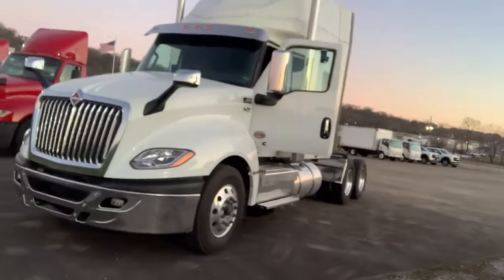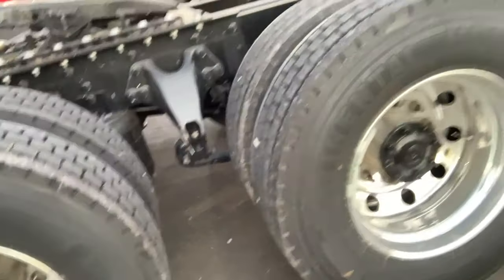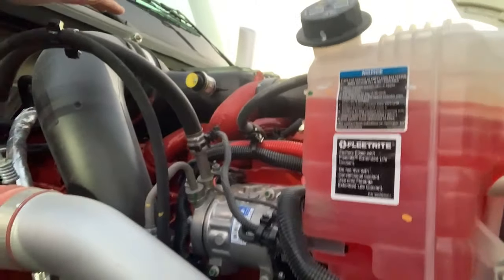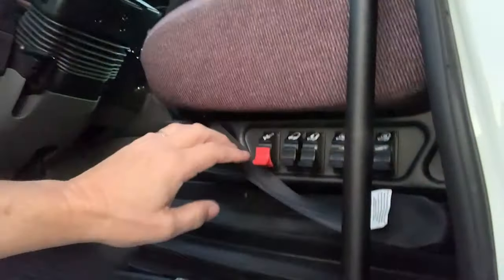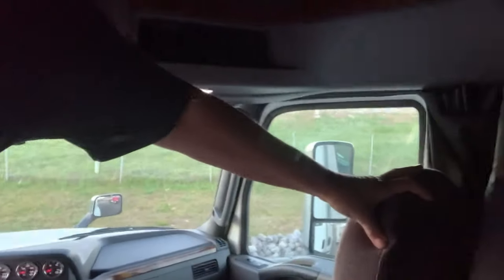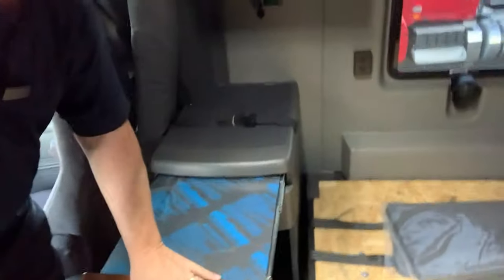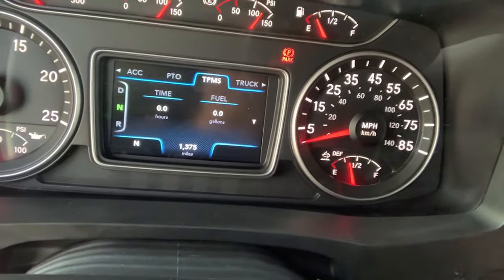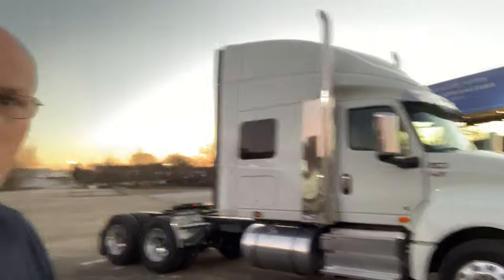Full Length Product Review International LT High HP High Options by Michael Olen of Lee-Smith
Full Length Product Review International LT High HP High Options by Michael Olden of Lee-Smith

0:00 LT Double Bunk X15 Cummins Eaton Automated Intro
0:42 Exterior Product Review
1:21 Under Storage and Back of Cab (BOC)
3:23 Cummins X15 Eaton Endurant Automated Transmission
4:37 Safety Lamp Check
5:36 Worklight Rock Concert
6:00 Driver Seat
6:26 Switches, Gauges - In Depth
8:44 Sleeper Berth - In Depth
9:06 Features - Sleeper Berth
10:21 Above Occupants Storage and Curtains
11:06 Virtual Gauge Package Operation - Engine Start
13:15 Quick Drive
14:00 Conclusion and Still Pictures

Good day this is Mike Olden with Lee-Smith!  I do look forward to working with you on your next International truck tractor!  This is the International LT Hi-Rise Double Bunk Sleeper with bright finish preferred by owner operators.  The power train – The Cummins X15 14.9 liter 500 horsepower / 1650 Torque efficiency engine, Eaton 12 speed automated Endurant transmission, 2.65 ratio tandem axles with inner axle and inner wheel power divider lock up and 40000# air ride suspension.

Spec’d for the owner operator – the tractor features bright finish on front, sides and rear, Engine Brake 3 position, 220 gallons fuel (120/100), all aluminum wheels, B-Pillar Dual Exhaust stacks, Heated mirrors, power windows, power door locks, Ready plumbing for APU, power inverter, aerodynamic intensive, Rear mounted CB Antennas, Fog Lights, Auto headlamps, High contrast LED display, DOT friendly lamp check, driver side National 2000 Back Cycler seat, Bendix Wingman with Lane Change, 4 USB, 2 12 Volt Sockets on dash, TV strap and antenna ready, Auto Thermostatic AC Controller, PTO dash ready, Driver and Passenger side upper storage with doors, Driver side lower wardrobe, passenger side work top and drawer, Pocket for refrigerator, Driver side top strap for Microwave, 110 volt receptacle on driver and passenger side walls, Tire pressure monitoring system, 295/75R 22.5 inch Continental HSL3 front / HDL2 rear.